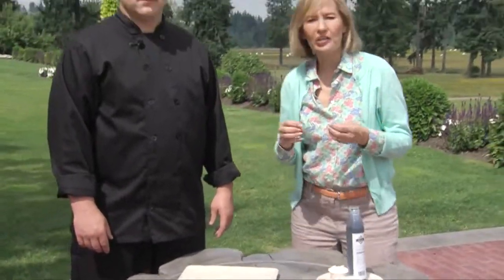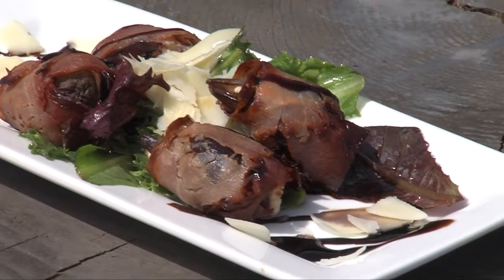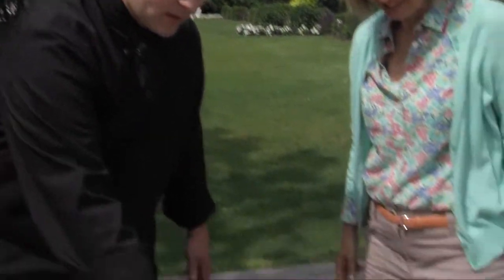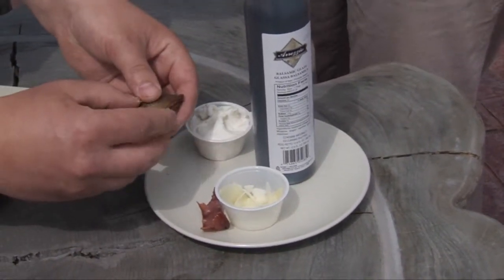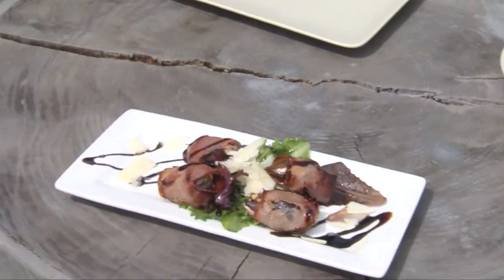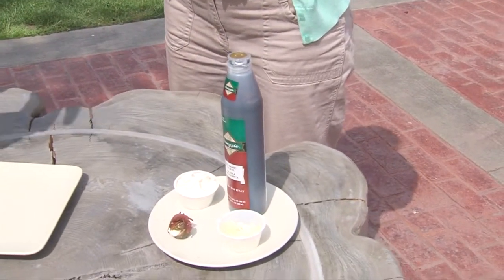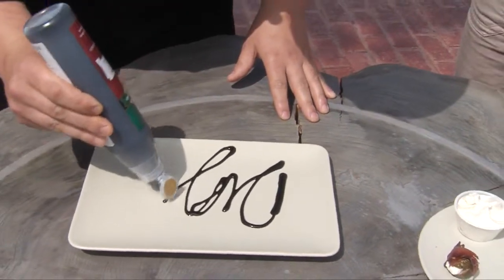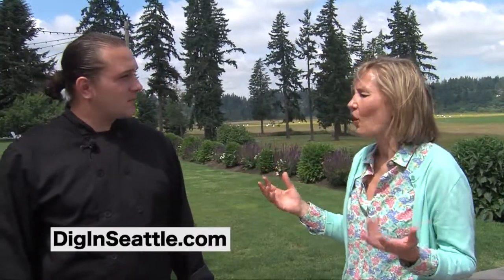Roasted Prosciutto Wrapped Figs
Our friends at Mama Stortini's gives you some great tips on making simple yet elegant dishes.